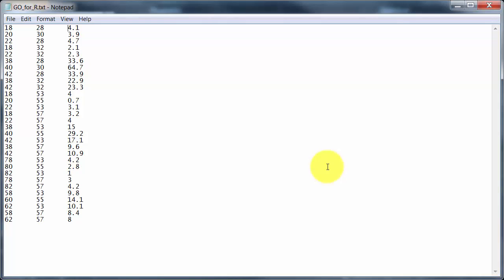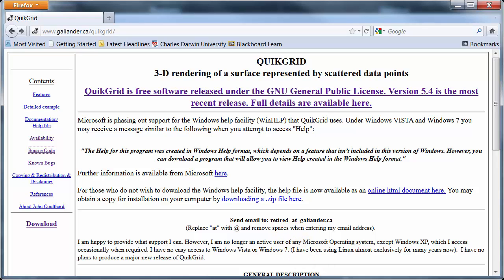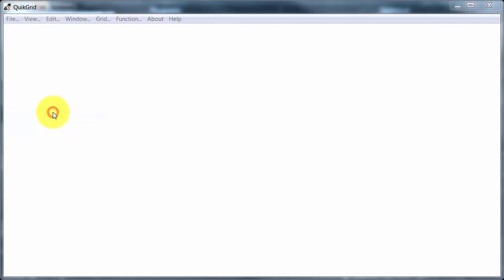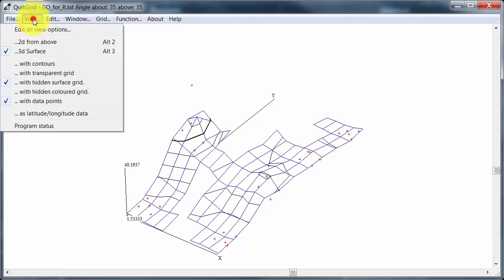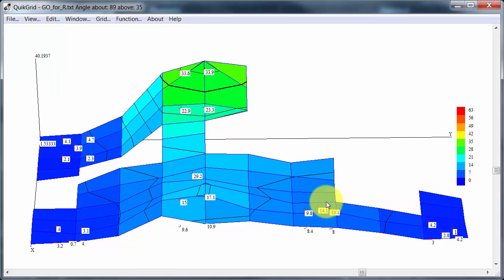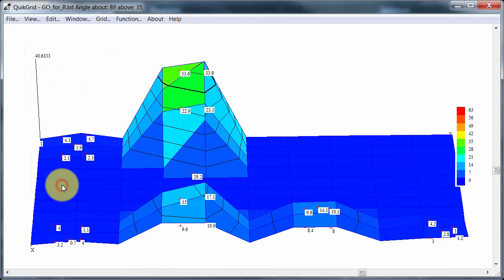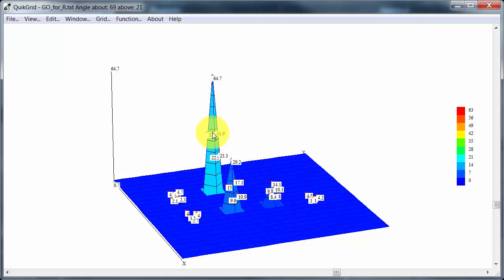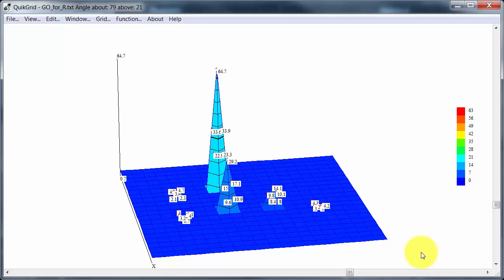3D contour plots with QuikGrid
A short video showing how to create nice 3D contour plots of the environmental variables using QuikGrid.